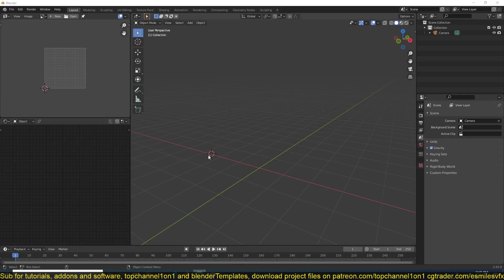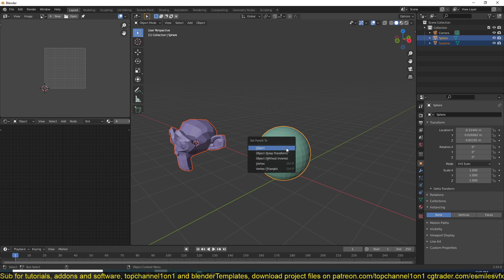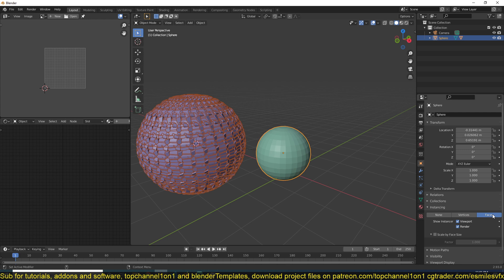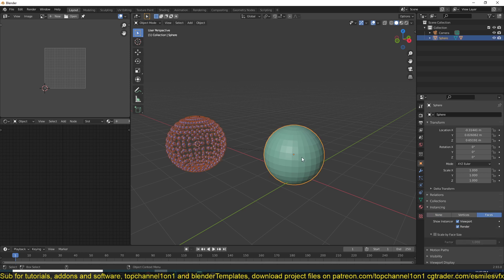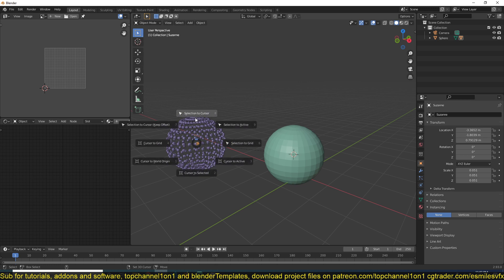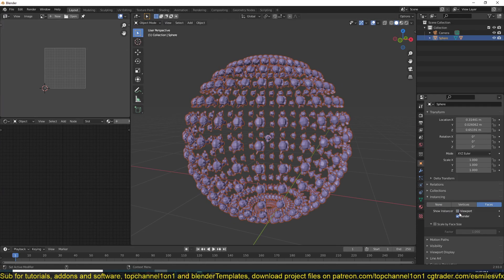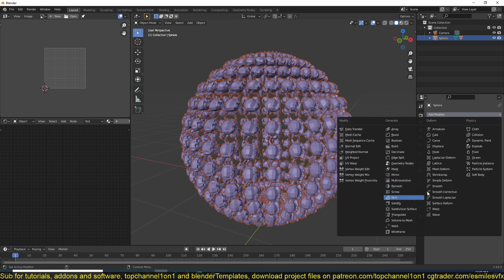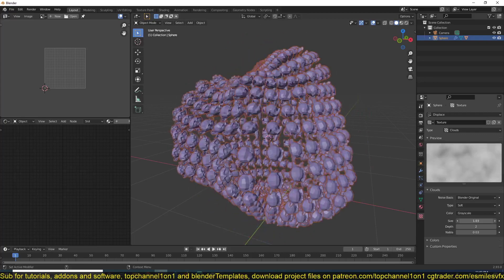08 blender tips how to spawn objects from other objects